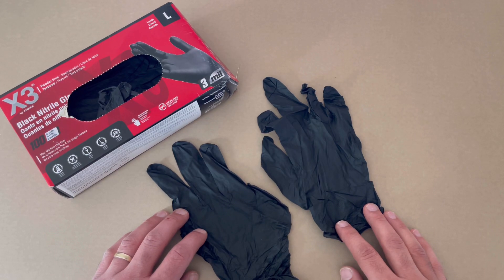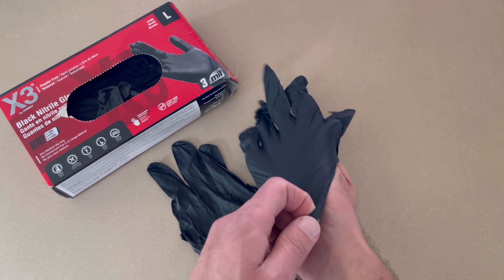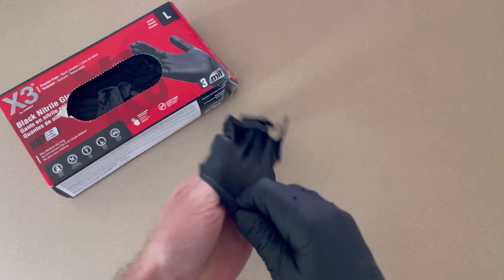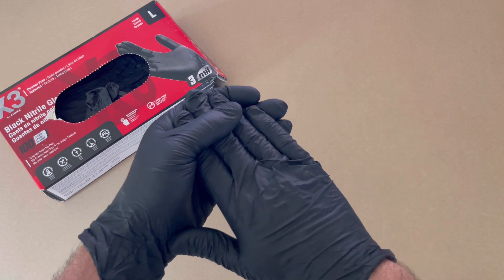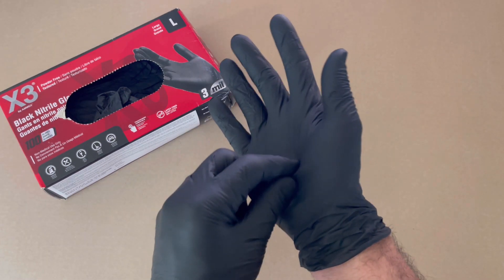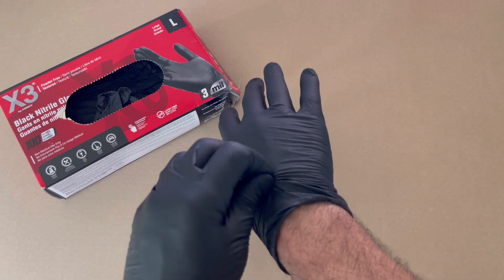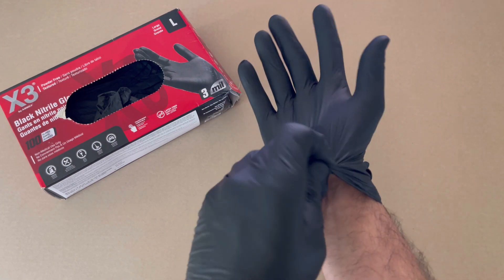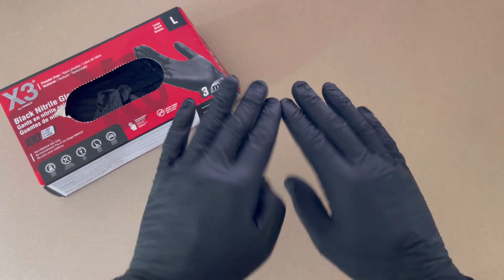Nitrile Disposable Industrial-Grade Gloves 3 Mil, Latex and Powder-Free, Food-Safe | Review and Demo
To purchase latex gloves on Amazon

I hope our amazon video reviews help you make an informed decision about a product you are interested in.

Thank you for supporting WillzDealz. It is greatly appreciated.

-Will